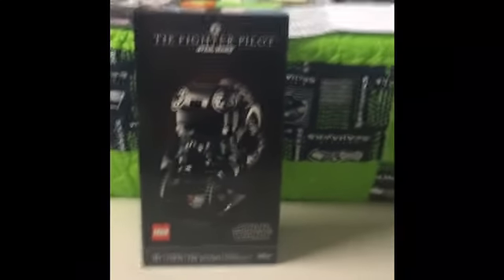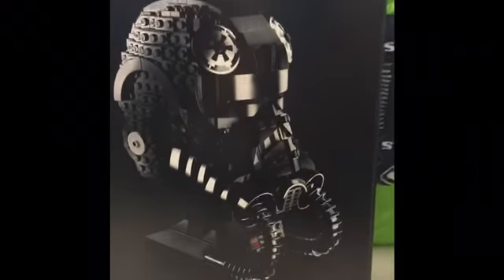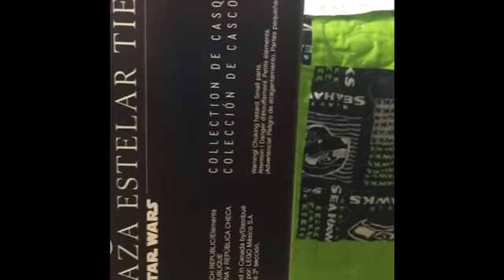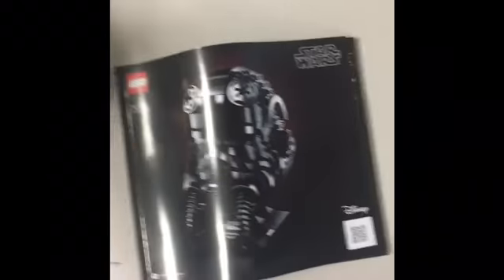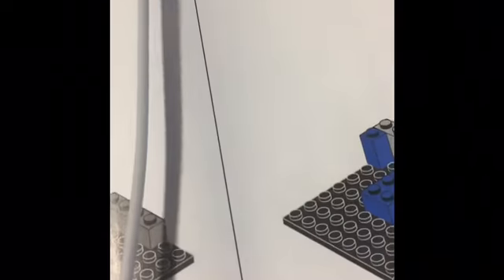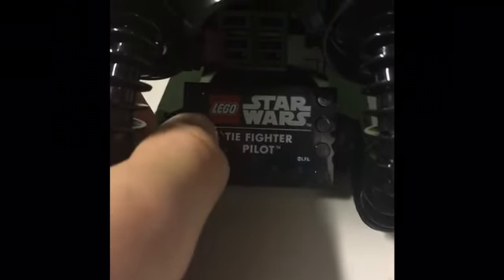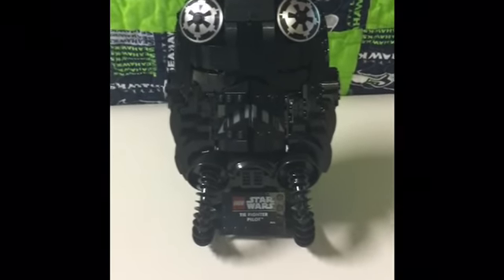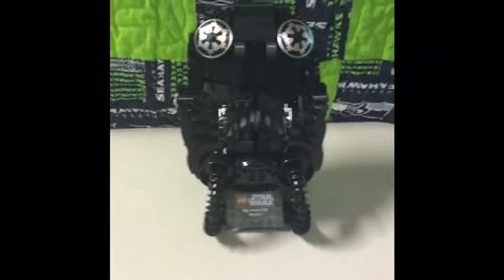LEGO Star Wars Tie Fighter Pilot Helmet Review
Today we are reviewing the LEGO Star Wars Tie Fighter Pilot Helmet. Set 75274